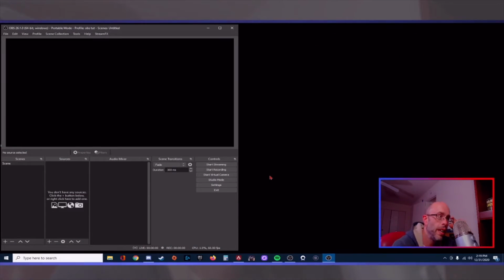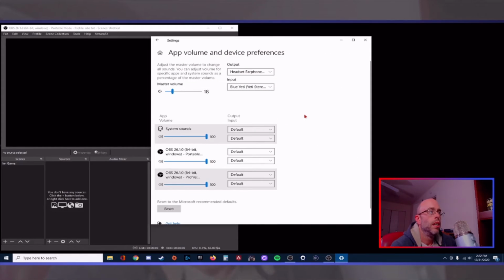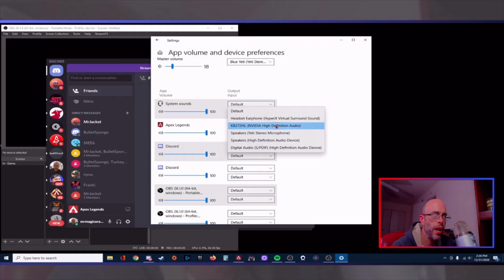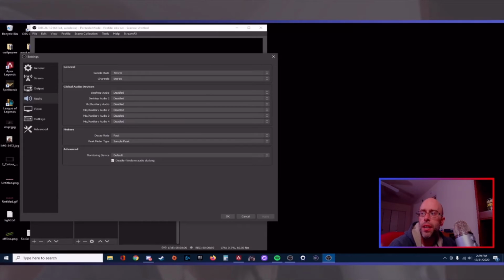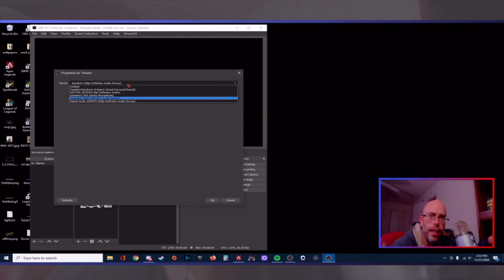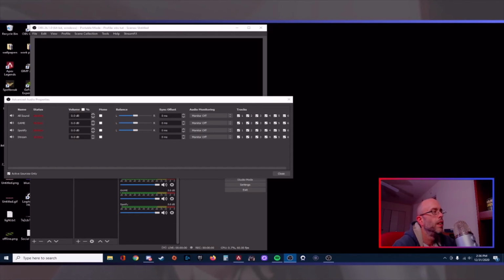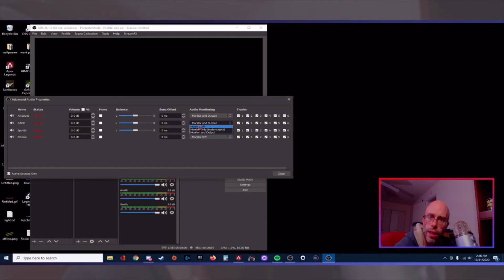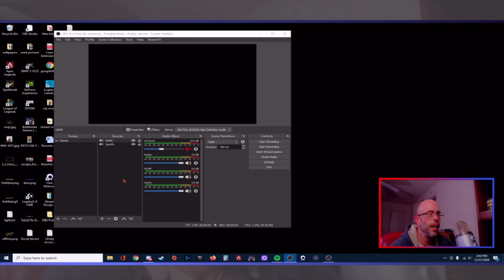How To Separate Discord Chat And Spotify From Game Stream OBS Studio - Easy - No Extra Downloads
Exactly how title reads.

This is my first tutorial video so be kind.

Here is all my social come hang out anytime!